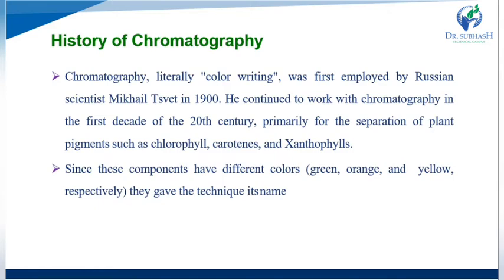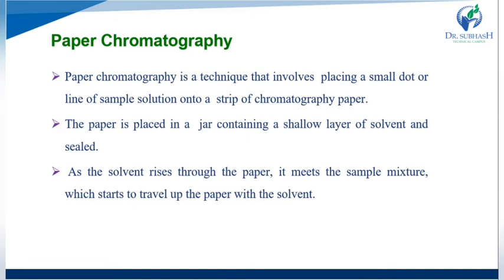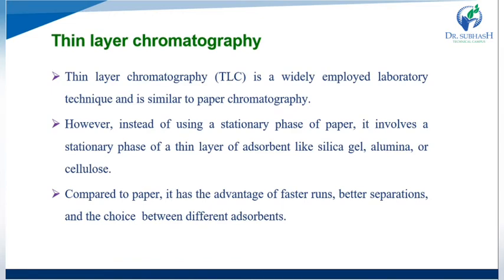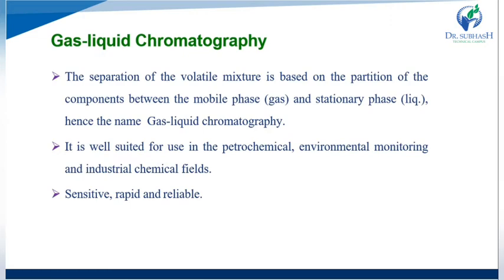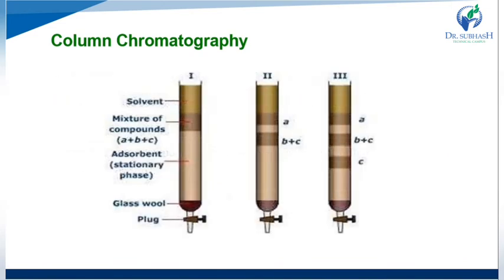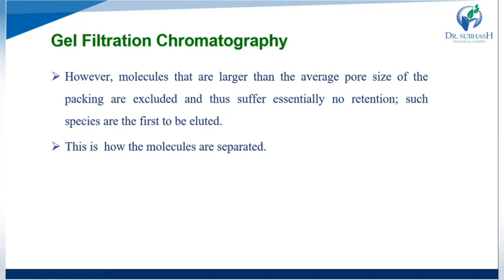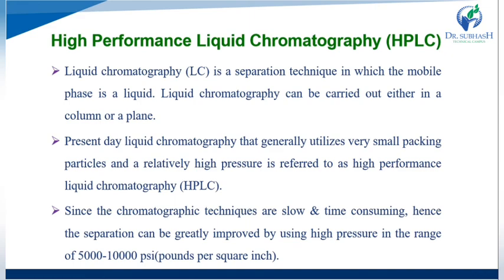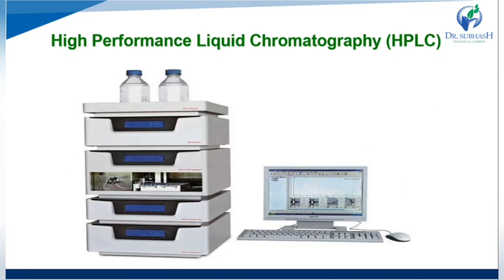Lecture 29 Basic Method of Phytochemistry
Hello Everyone Today We Will Discuss About The Various Chromatographic Techniques In Basics Method of Phytochemistry.